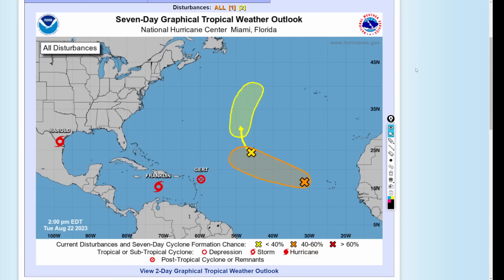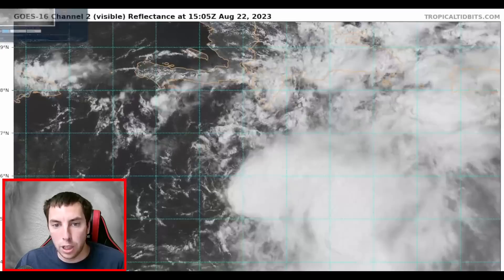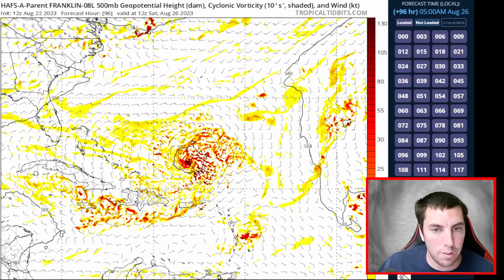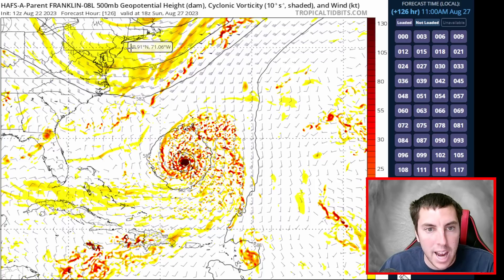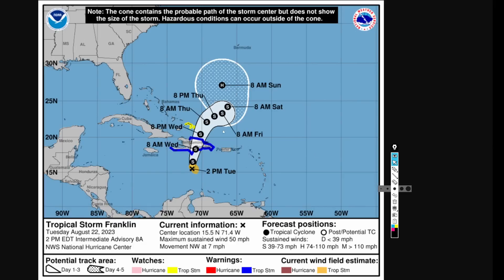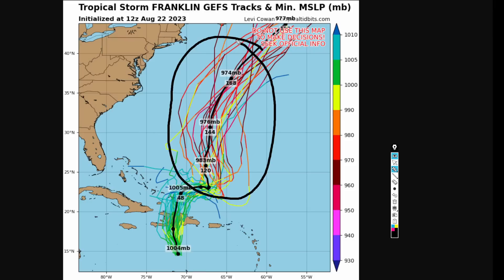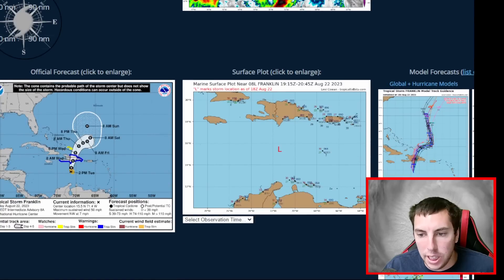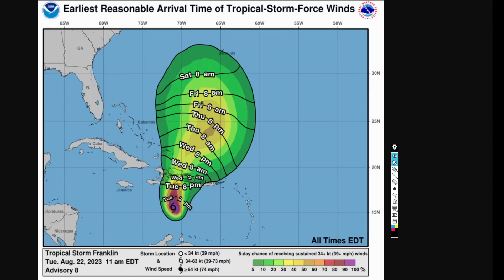Watching A Few Areas In The Tropics, Full Update On TS Franklin...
The tropics are very active with already 4 newly named storms within the last 7 days. We had Emily about couple of days ago, Hearld making landfall in southern TX today. But it today's update we are most focused on TS Franklin as this one will be one to watch for several more days.

Video Chapters:
0:00 - Intro
0:27 - Very Busy Tropics
1:36 - Full Update On TS Franklin
15:32 - Quick Update On TS Harold
17:16 - Outro/Promotion

WeatherForce Discord Server Set to Open Up On October 1st!